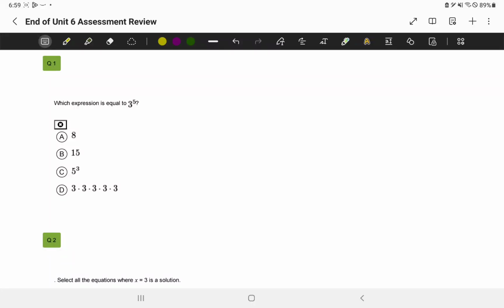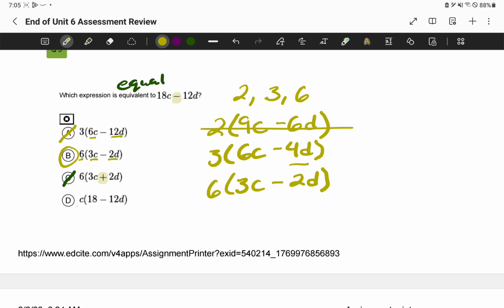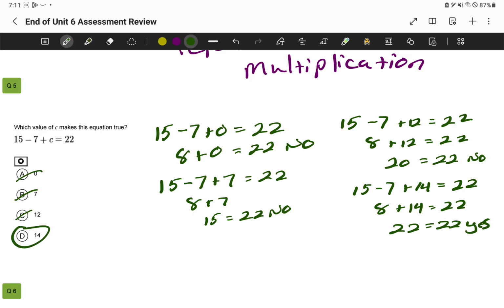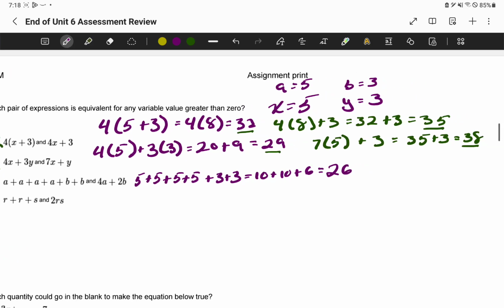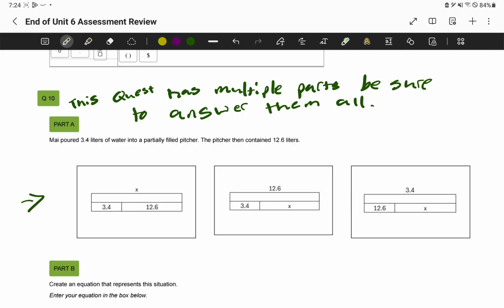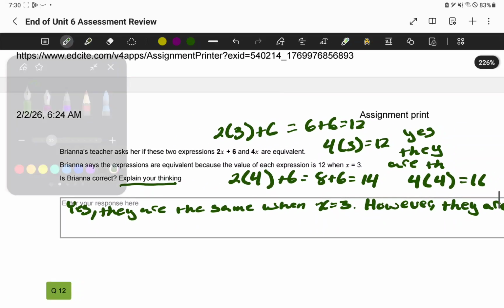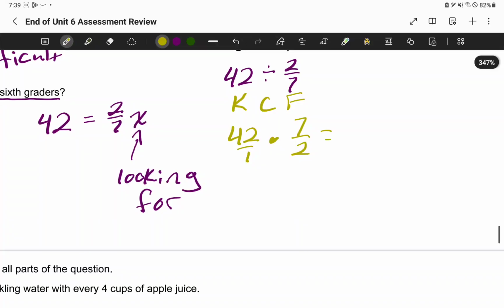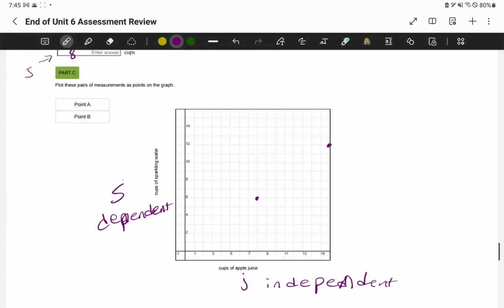Unit 6 Review